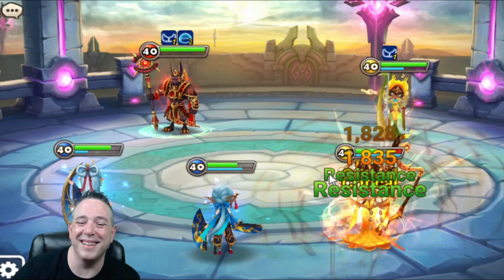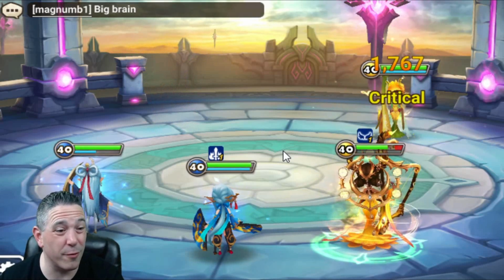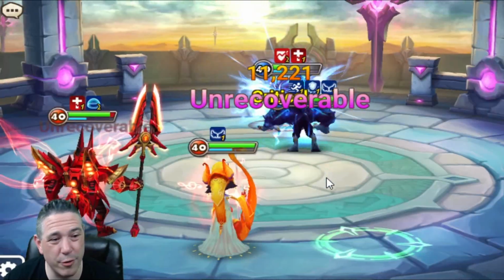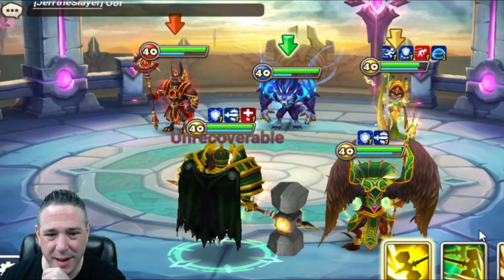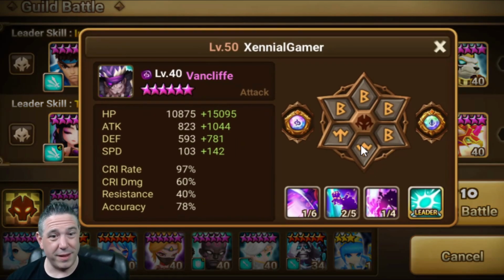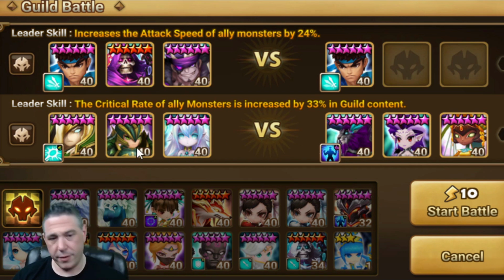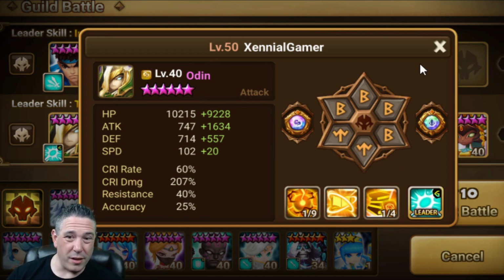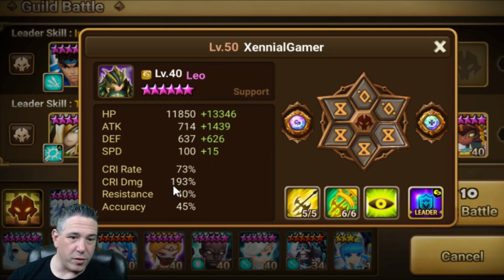G3 Siege vs. Ultimate Alert from February 11th : Summoners War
G3 Siege vs. Ultimate Alert & a guild my keyboard doesn't support typing :/.

Also, guild war showcasing Vancliffe and other new teams!

And also to content creators who have helped with advice, encouragement and more including:

 -- Credits --
* Portions of the artwork used in thumbnails are designed by the Wanderer Tale.